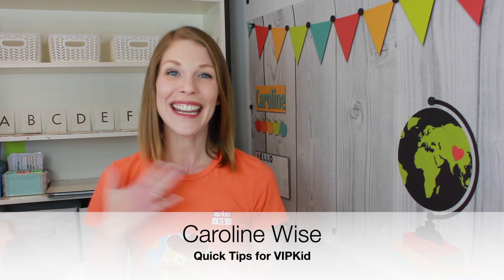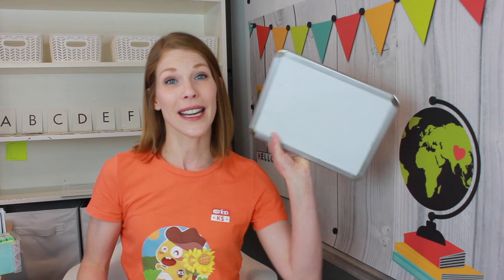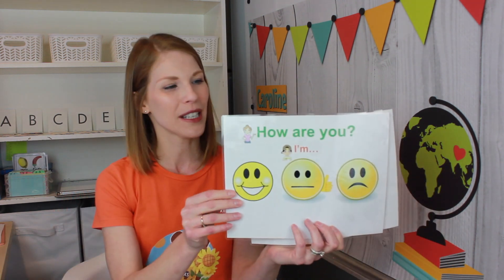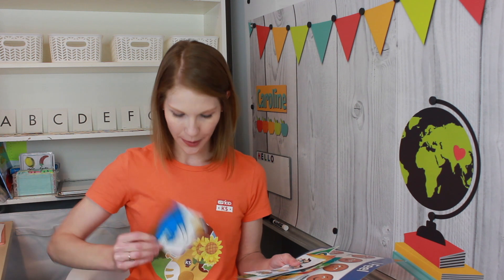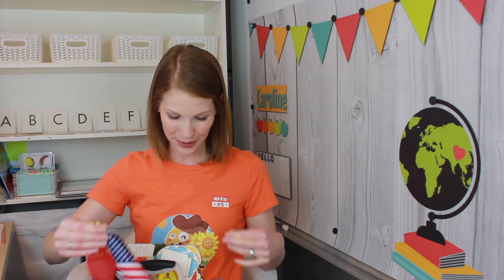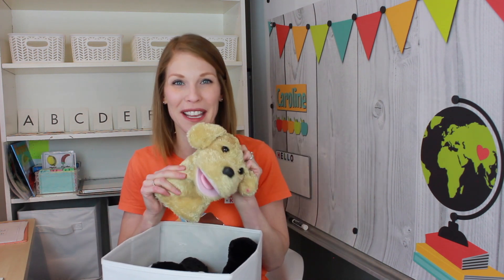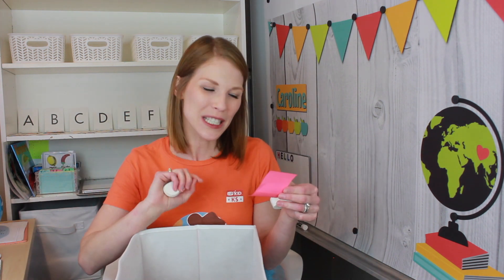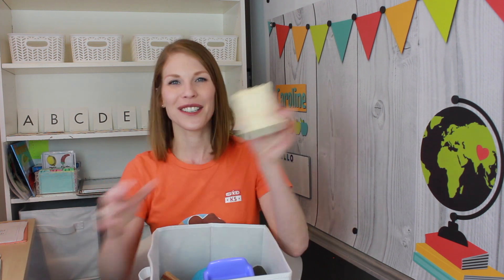VIPKid Props & Classroom Tour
Today, I give you a tour of my online classroom and share all 200 of my VIPKid props. Thanks for visiting. I hope you enjoy!

🔸COSY POST ETSY SHOP🔸

🔸YOUTUBE GEAR🔸
Softbox Lights

🔸CLASSROOM GEAR🔸
Ring Lights
White Board Background

🔸REWARDS & PROPS🔸
Toy Microphone
Squishy Fruit
Alligator Bites Reward
6-Pack White Boards
Small Magnetic Dry Erase Board
Foam Paper for Stars
No Spill Bubbles
Chinese and American Flags
Notecard Storage
Magnifying Glass
Finger Puppets
Toy Drum
Toy Balls
Fidget Spinners

🔸TAGS🔸
vipkid, vipkid tefl, vipkid tefl certification, tefl certification, vipkid tesol, vipkid tesol certification, vipkid tefl tips, vipkid tefl tips for passing, vipkid tefl how to pass